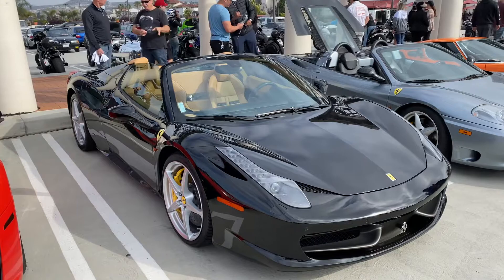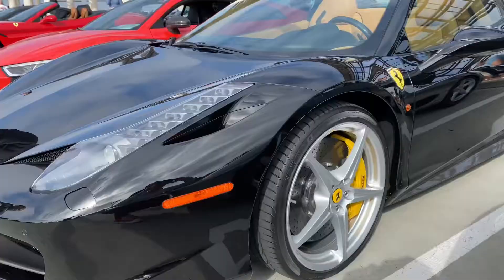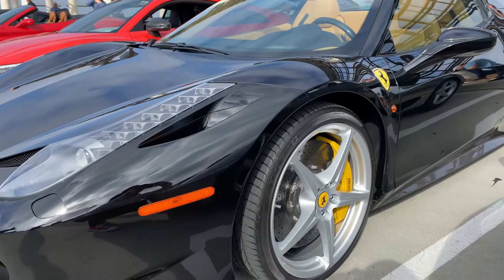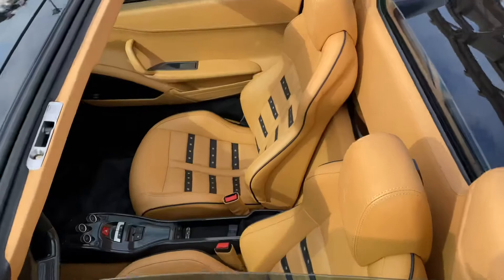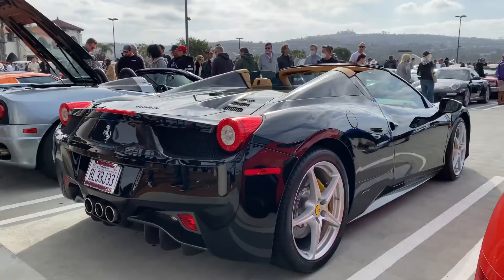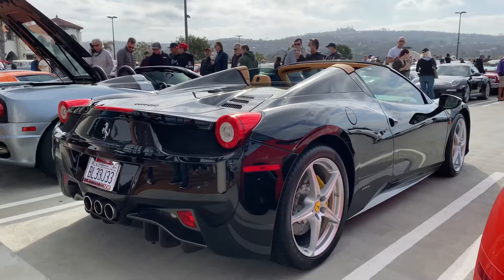Ferrari 458 Spider In The Wild!!!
This is a 2014 Ferrari 458 Spider. Not many of these driving around town. Pretty cool seeing it at Cars n Coffee